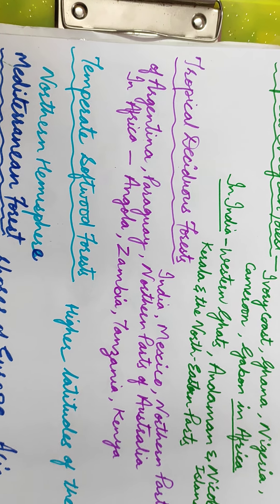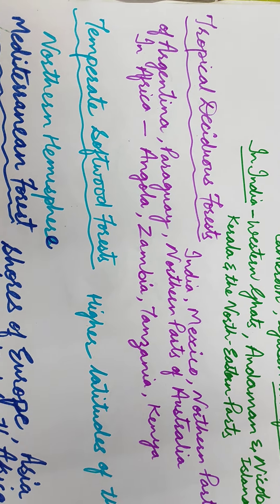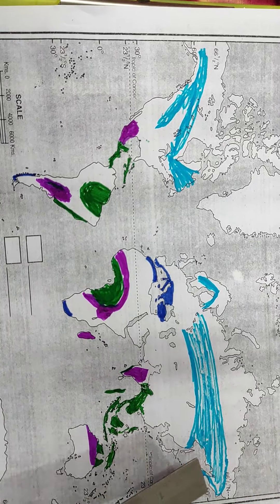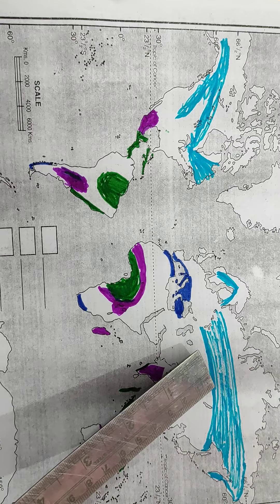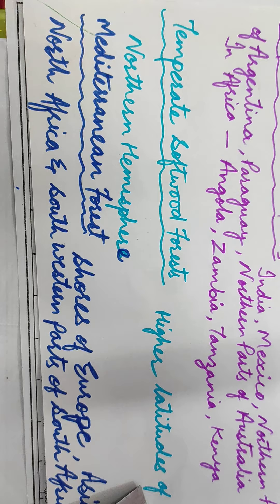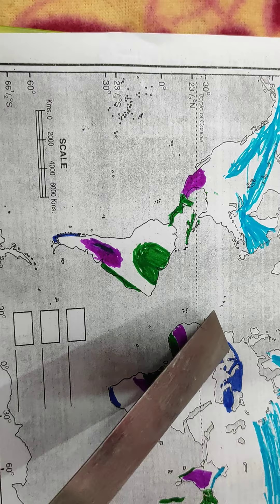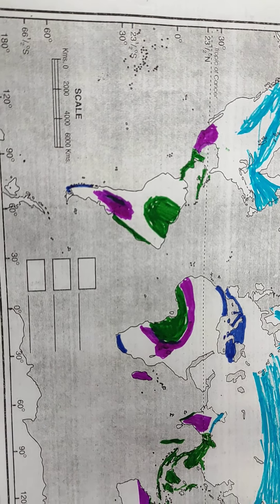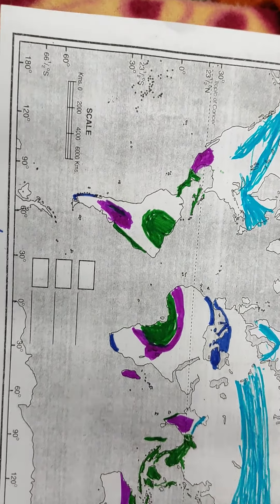Map Practice of Temperate Softwood Forest and Mediterranean Forest(DAV Board)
in this video areas and regions of temperate softwood forest and Mediterranean forest are discussed and practiced